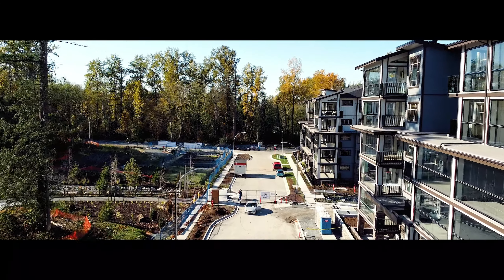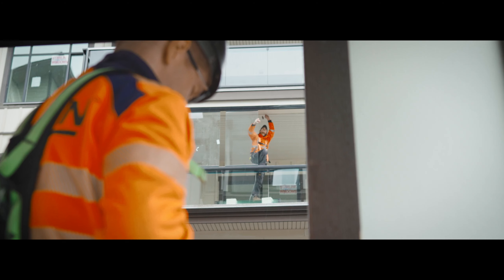Yorkson Park - November 2021 Update